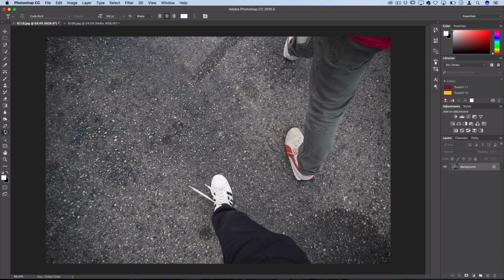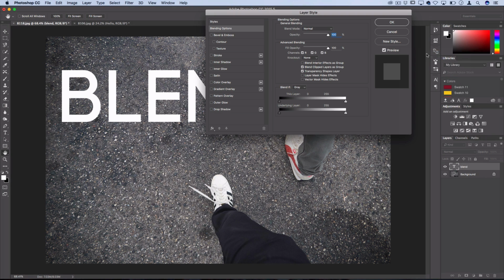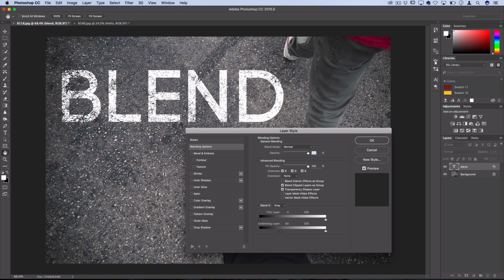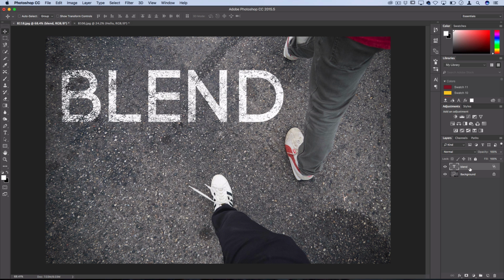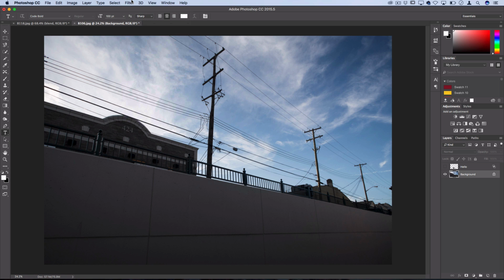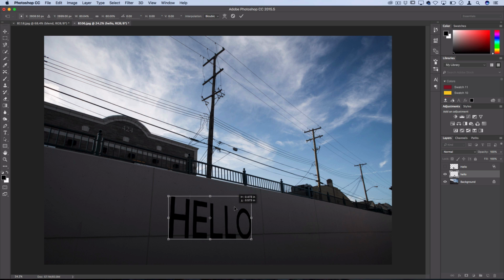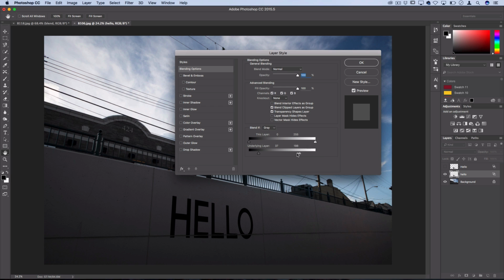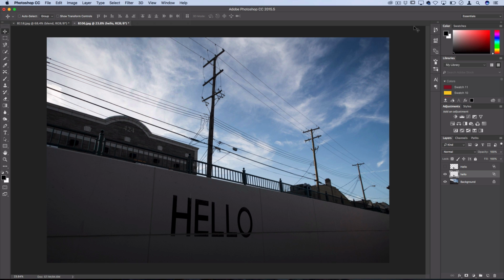How to Blend Text Into a Photo In Photoshop CC Tutorial (Blend If Tool & Perspective Warp)